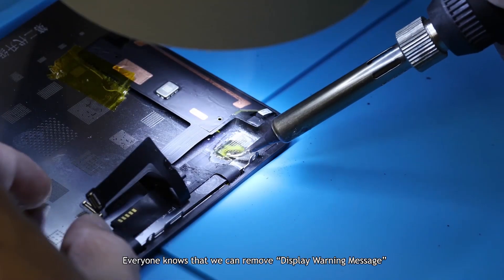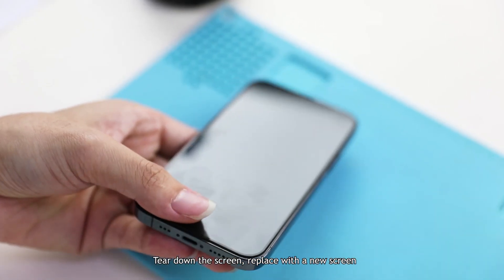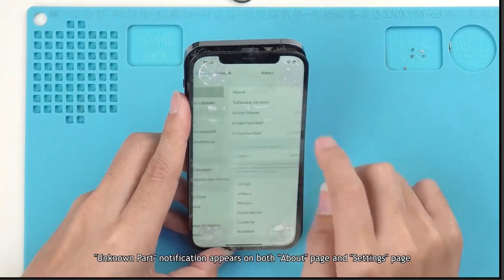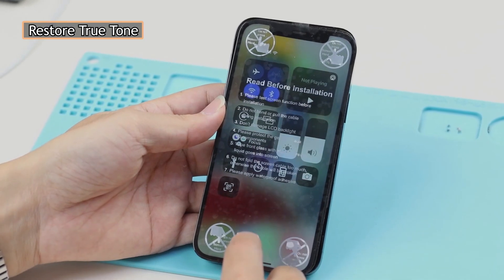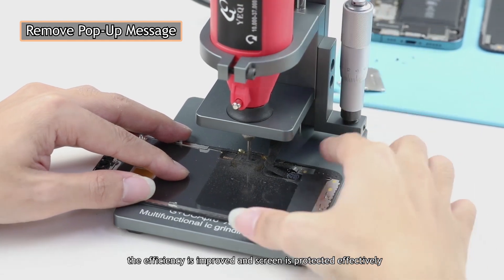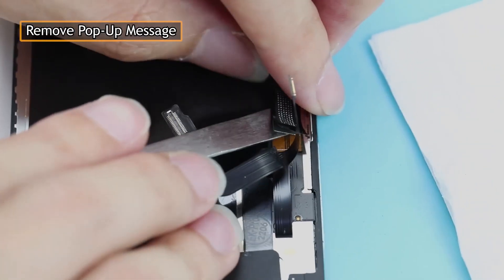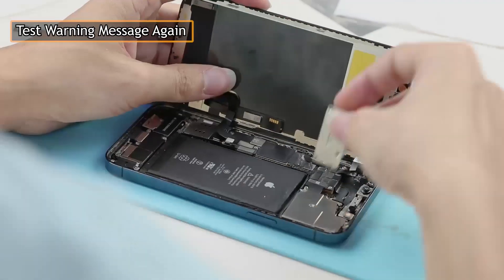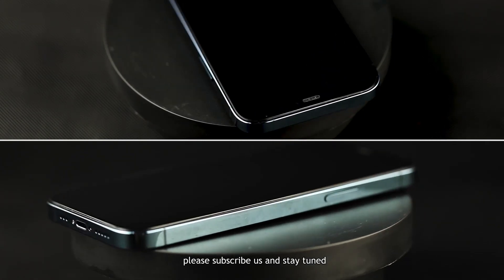Remove Display Warning Message&Restore True Tone For iPhone 11-15 Series On EK Pro Incell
Remove “Display Warning Message” by transplanting genuine screen IC only supported by original quality new screen. After replacing a new screen of iPhone 11-13 series, is there a solution can remove the pop-up message and restore true tone at the same time? Today we will share a new solution with you, which is more cost-effective, because the new screen we use is an aftermarket screen.

introduction 00:00
Genuine Screen Function display and Tear Down 00:39
Replacing to EK Pro Incell and problems 01:17
Tools for Resolving True Tone:JC V1SE 02:07
JC V1SE Working step 02:10
True Tone Repair done 02:38
Remove the pop-up message and notification 02:54
Tool: "Sugon" hot air guns and soldering stations 03:33
Remove Genuine Screen chip and handle the pins 03:41
Genuine Screen IC chip installation 05:07
Remove complete 05:26
Repaired test 05:50